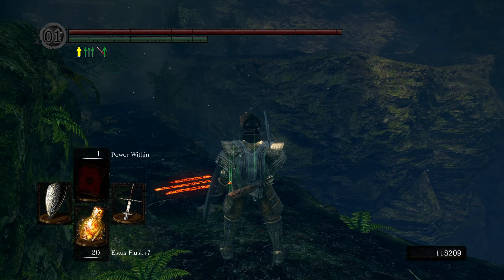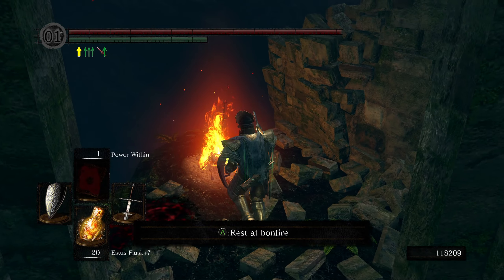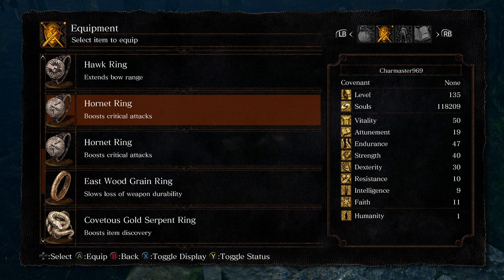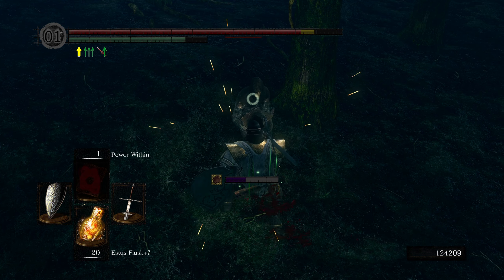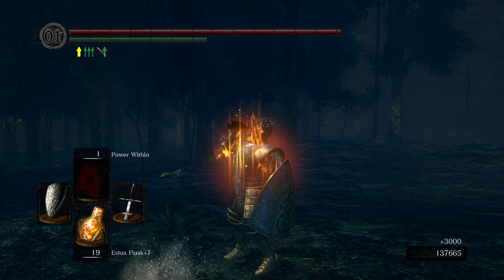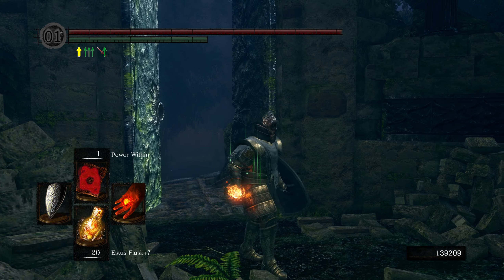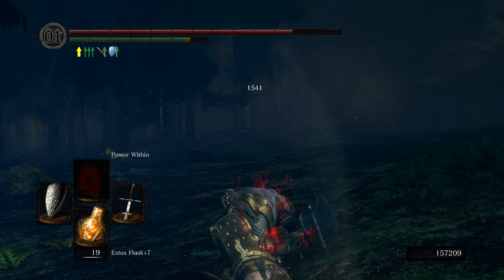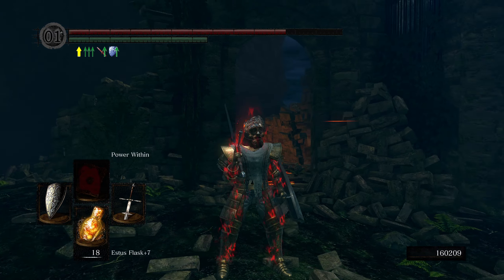Dark Souls 1 Best Easy Soul Farm (High Yields)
Here is a spot to get unlimited souls in dark souls, quickly and easily